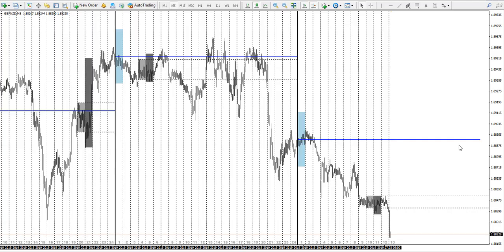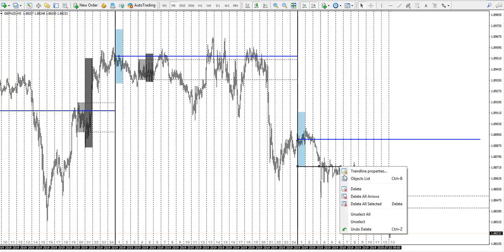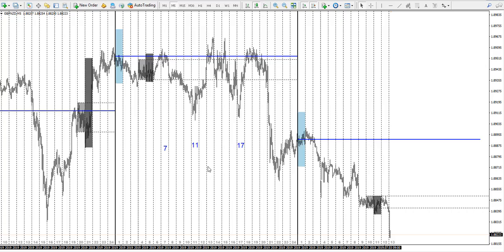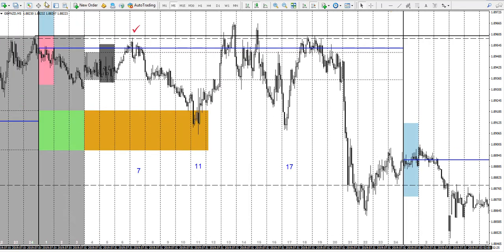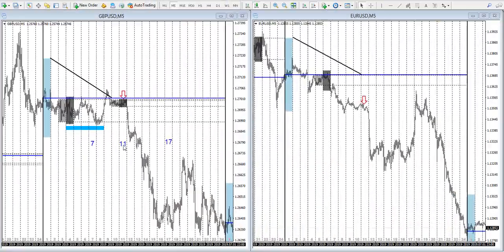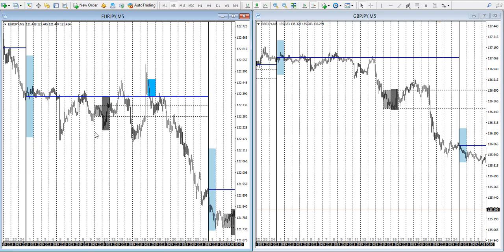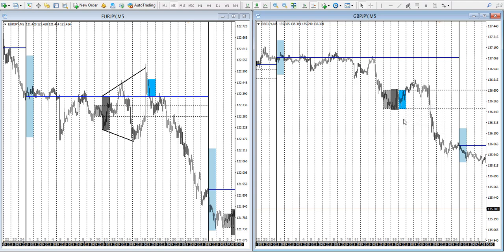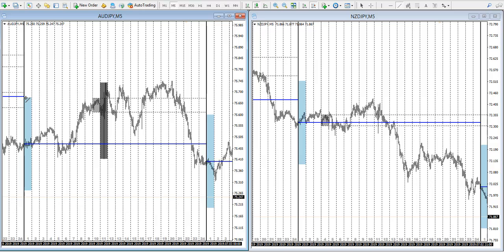One of the best ICT style Gdayfx Signature Series SS7 refines the execution levels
If you have been watching the signature series by gdayfx from video 1 then this video 7 will blow you away regarding the perfect trade execution levels precise sniper style trade set ups just following the trade model rules for Asia London and new York Trading